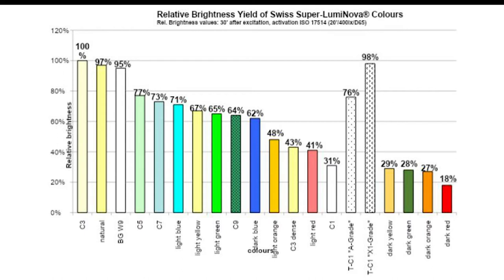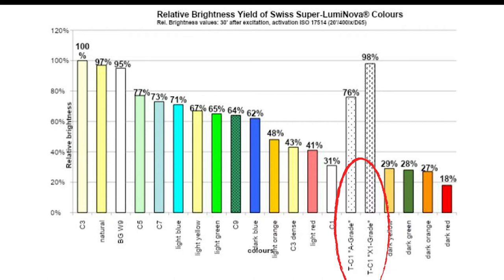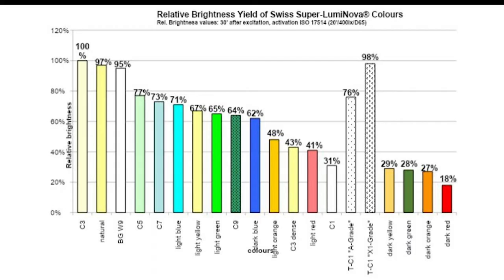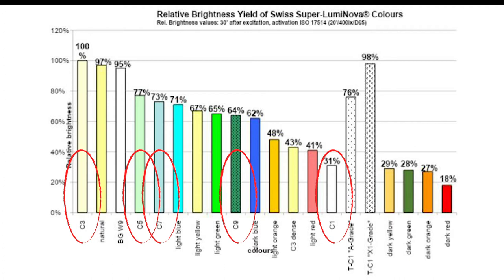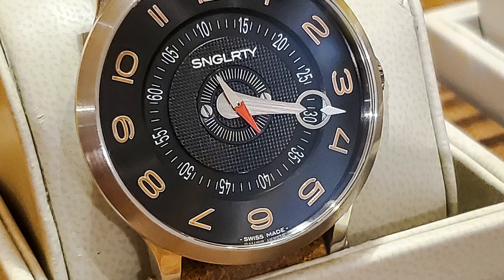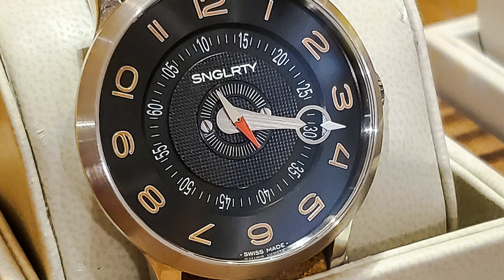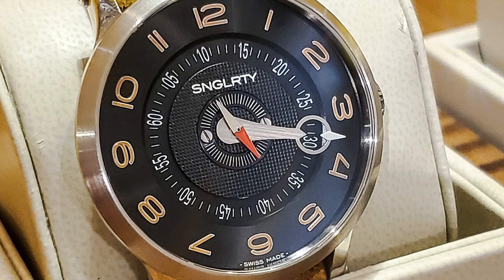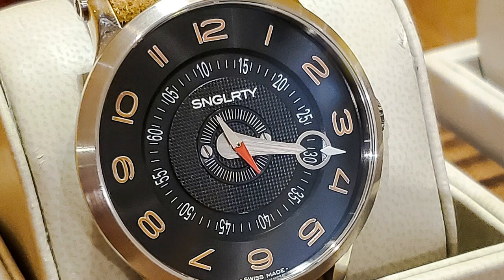Swiss SuperLuminova Episode 5- How Is The Binding Process Controlled At SuperLuminova?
Albert Zeller, CEO of Luminova A.G.and Steve Mansfield, Co-Founder of SNGLRTY Watch are continuing their series on luminova, photoluminescence and all things that glow on your watch.

In this, the fifth in the series, they are looking at the binders.  How is the powder transformed into a paint that can be applied to the watch.

Most watch lovers will immediately think about the application of the Luminova to the watch face, but there are plenty of other places it can be applied including highly abrasive areas.  This has led to Luminova A.G. producing over 300 different binders.

Who is responsible for mixing the SuperLuminova pigment and the binders.  You may be surprised by the answer to that question.

But that is not the only strange world Steve and Albert explore in this video.  The world of watch luminosity is peppered with weird terms such as “C3” and “C1” to name but a few.  Where do these come from and what are they all about?

The answers are here for you.

If you love luminova and you want the best balance between luminous performance and daytime color then you cannot afford to miss this episode.

Post your questions and comments  below and we will answer as many of them as quickly as we can.